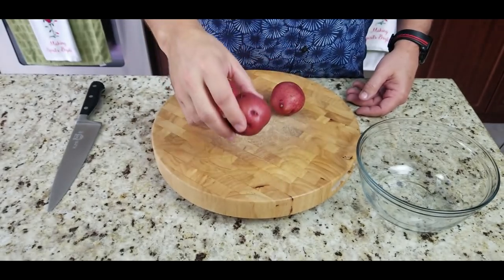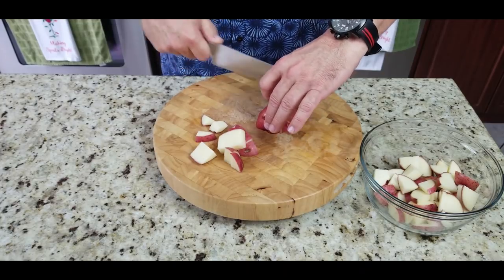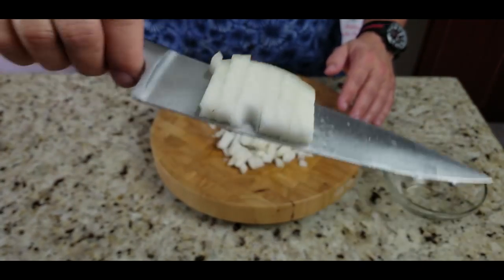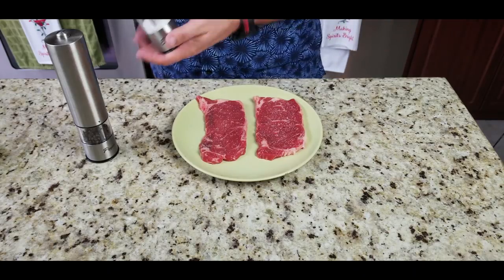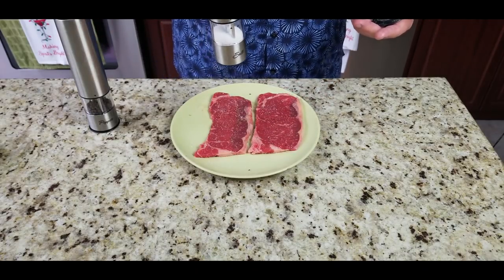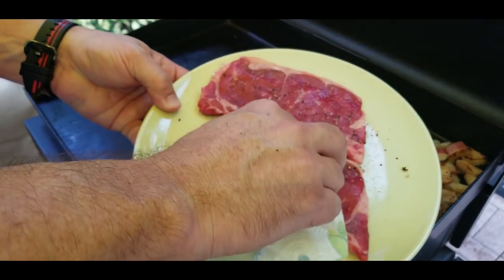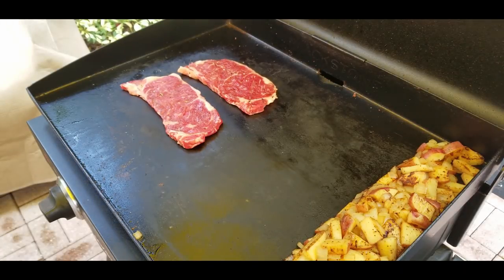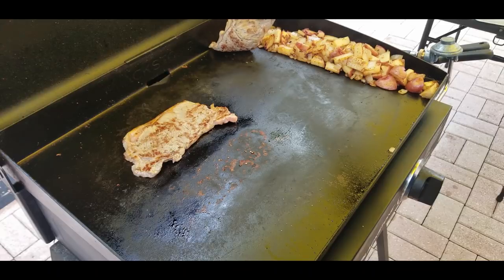Steak and Eggs on the Blackstone 22" Griddle | COOKING WITH BIG CAT 305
I had the perfect leftover ingredients for Steak and Eggs so decided to whip them up for an awesome breakfast. Used the perfect seasoning for the homemade hash browns, unclesteveshake . Make sure you check out his channel (link below)